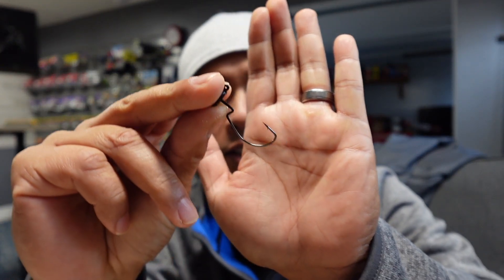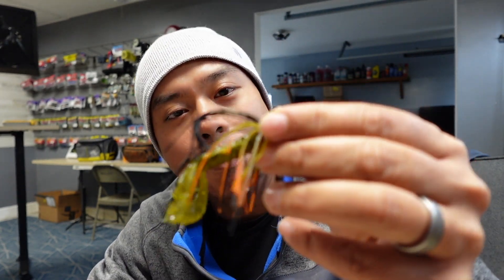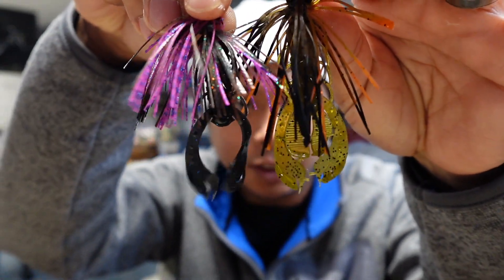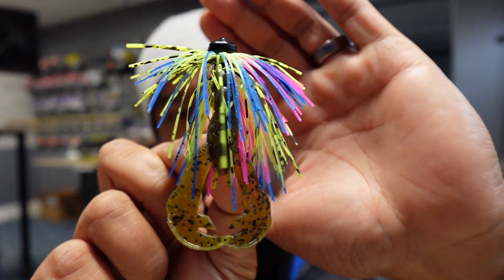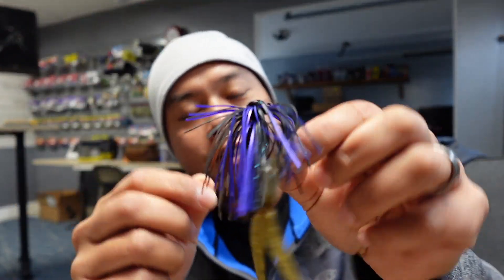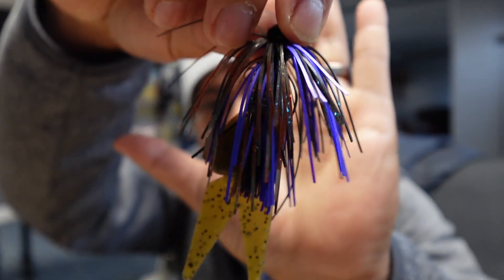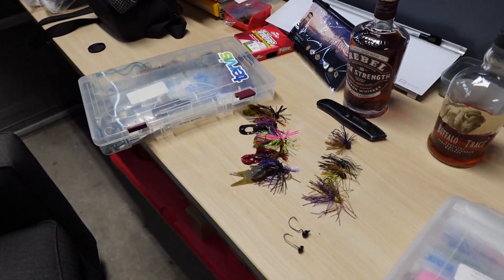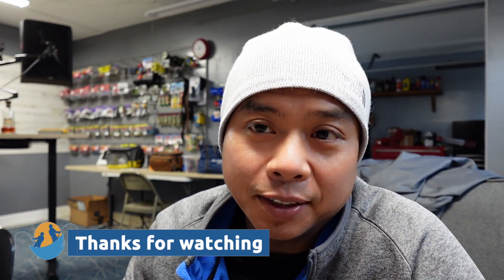First attempt at making finesse jig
Thought I would show you the jigs I tried to make.